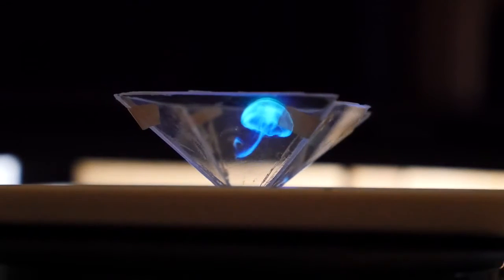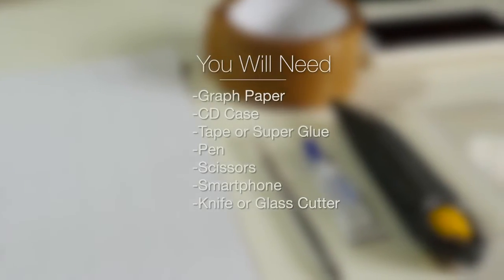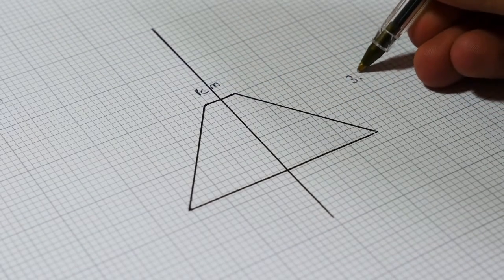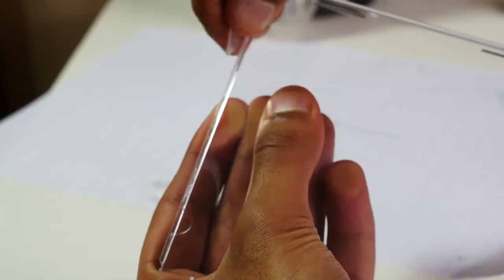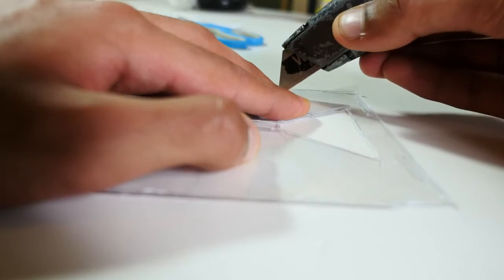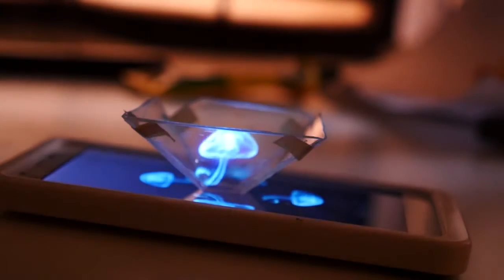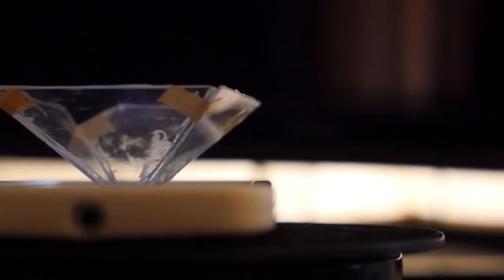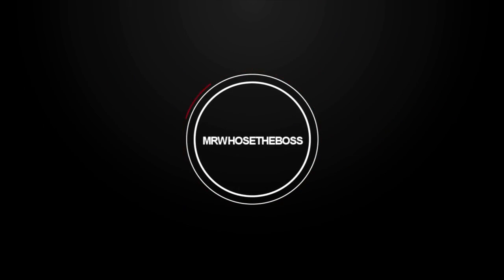3D голограмма на смартфоне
3Д смартфон